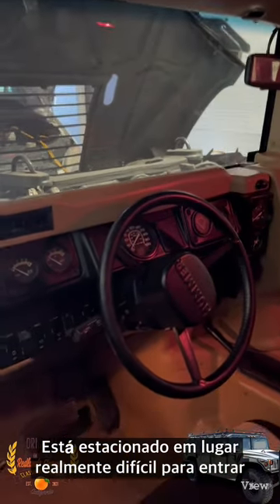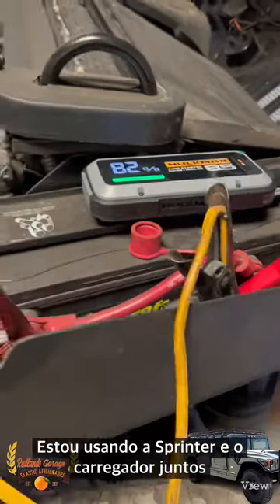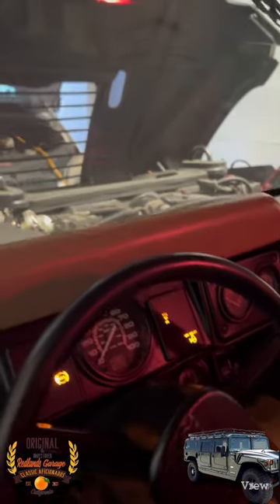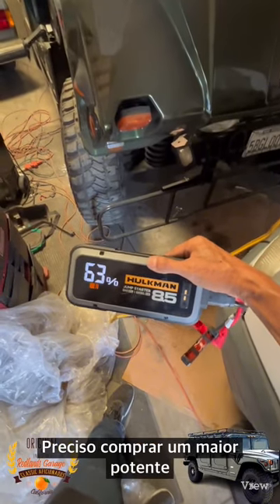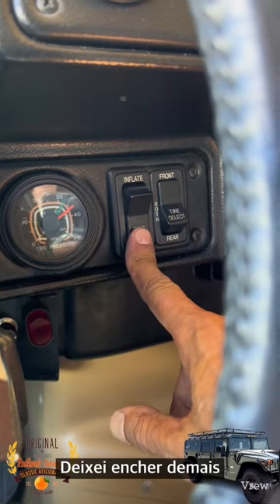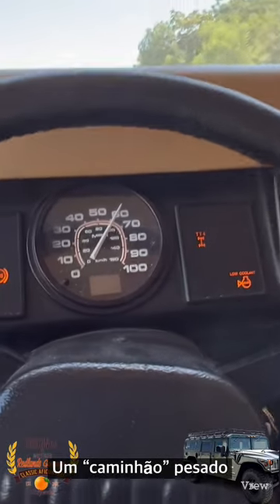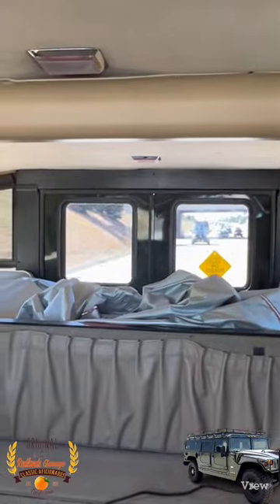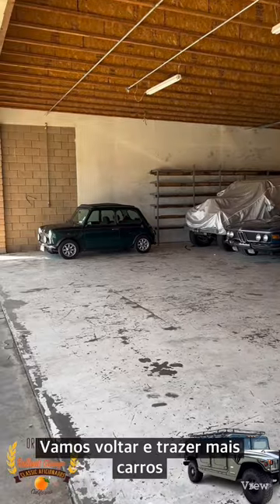Hummer H1 Station Wagon | Moving Cars | A thing for wagons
RedlandsGarage.com